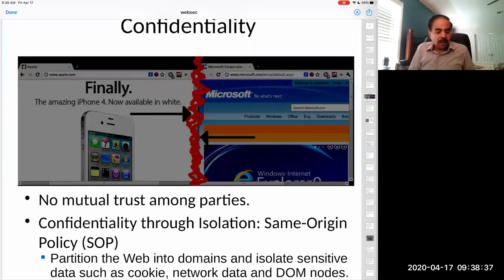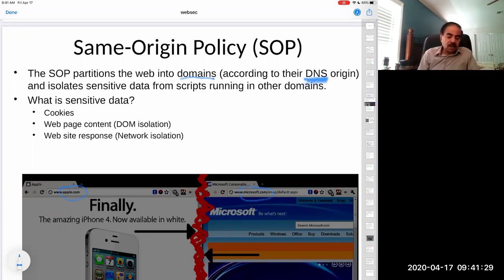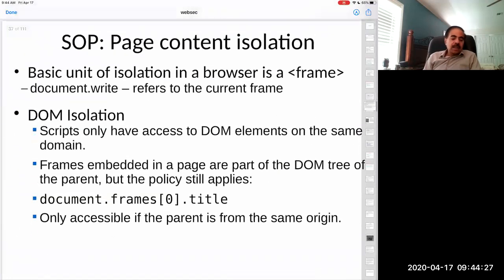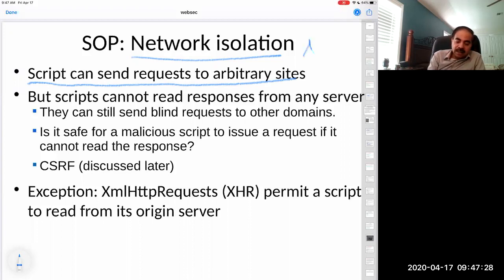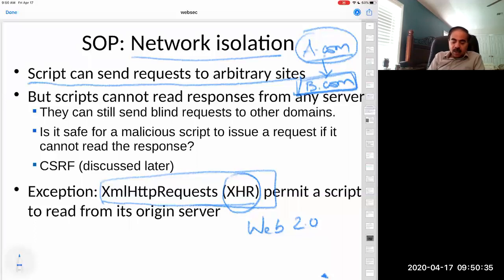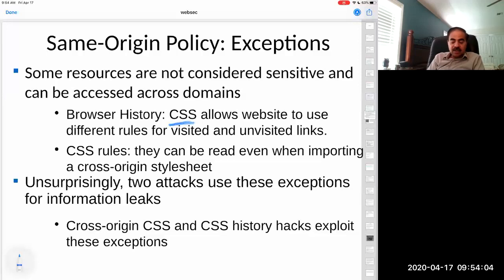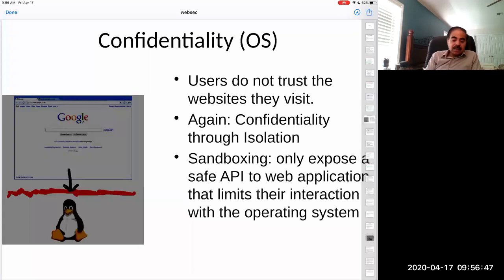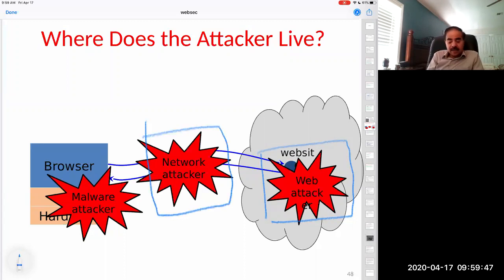GMT20200417 133832 websec sop 1280x720